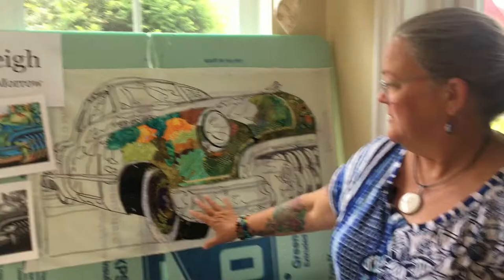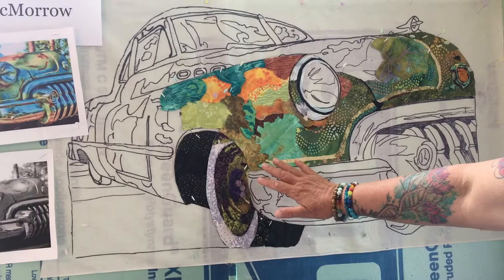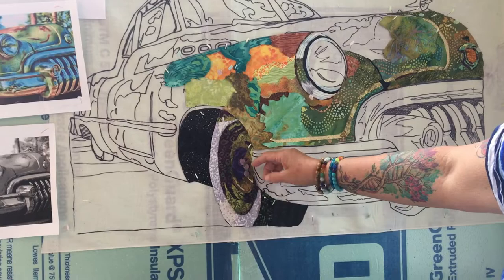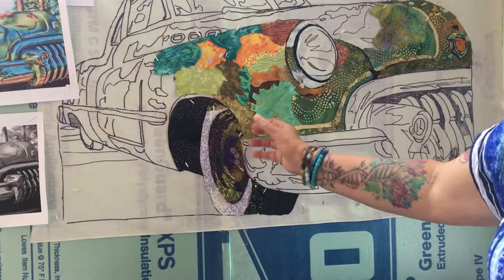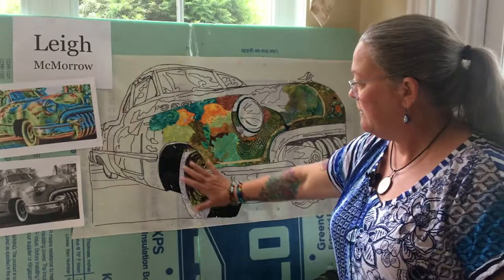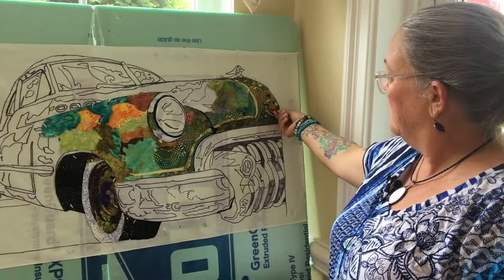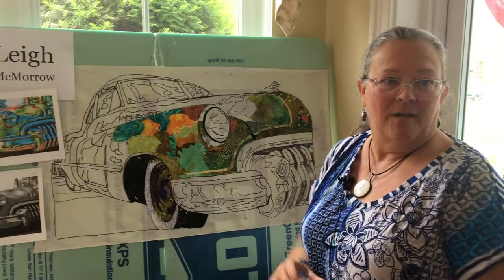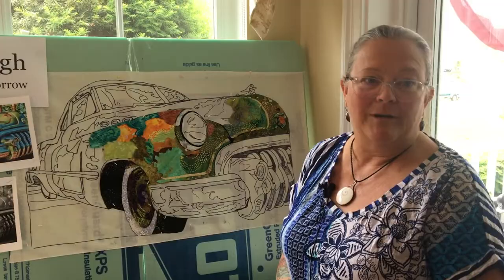Susan Carlson June 2019 Quilt Retreat: Leigh McMorrow